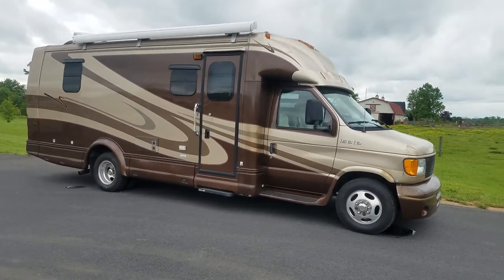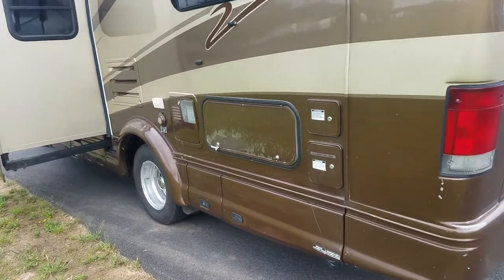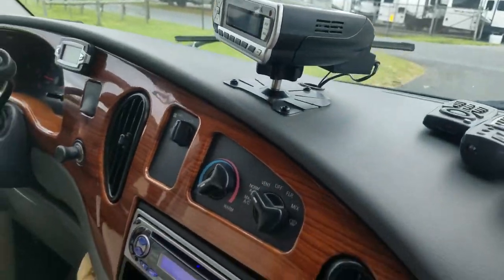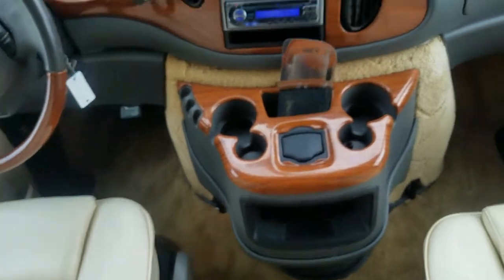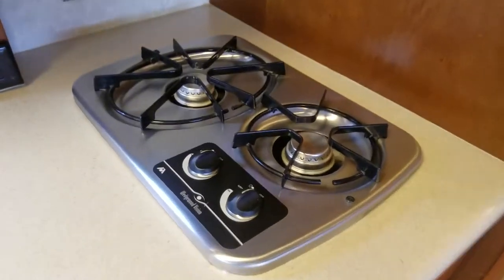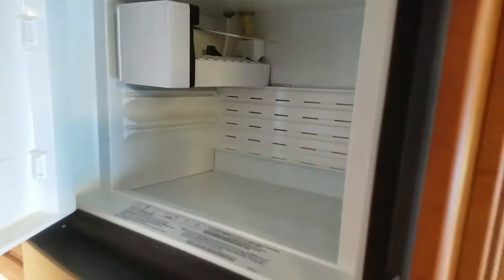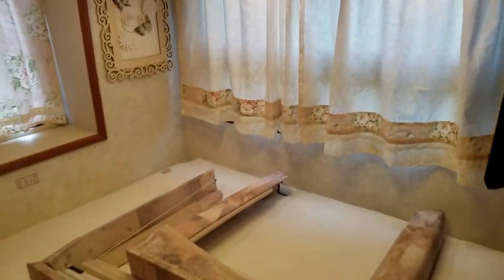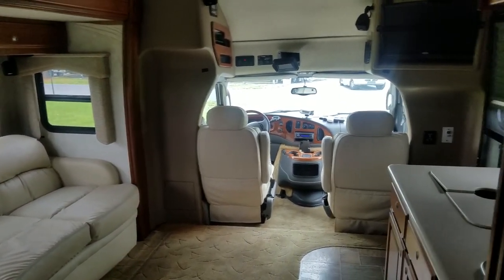2005 DYNAMAX ISATA 24FWM AT BECKLEYS RVS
Beckey's RV's
11109 Angleberger Rd.